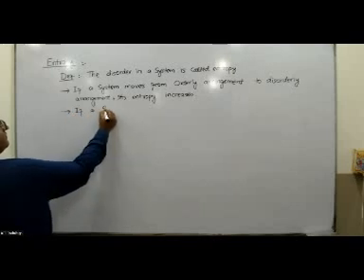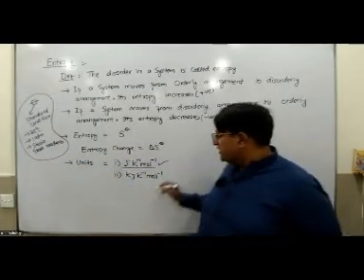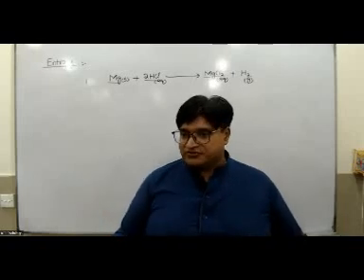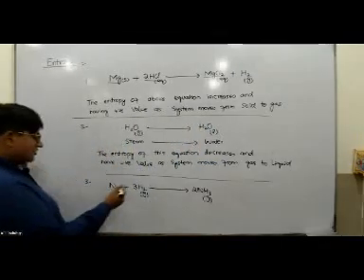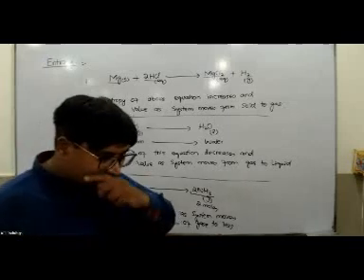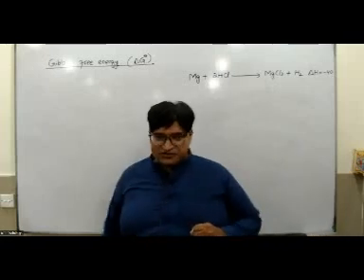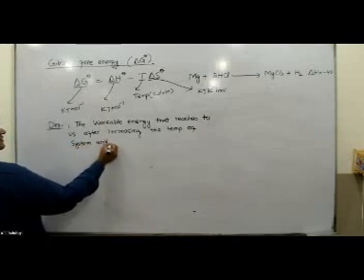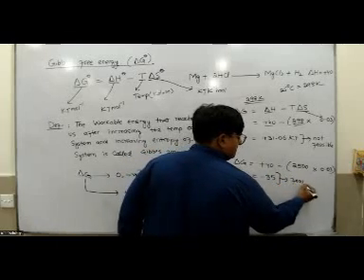A Level - Chemistry(A2) - June Session 2024 - Lecture#07